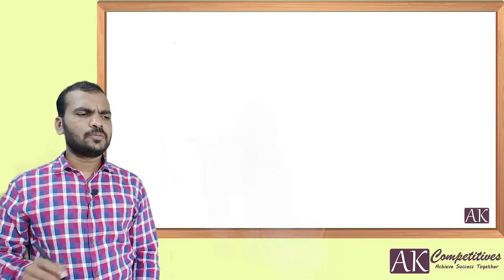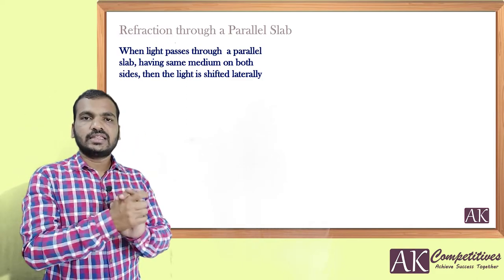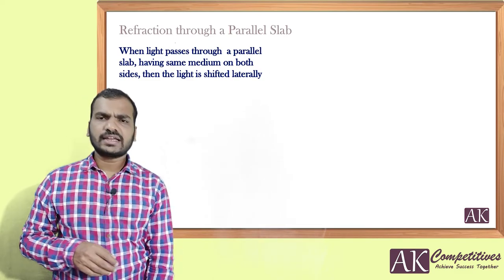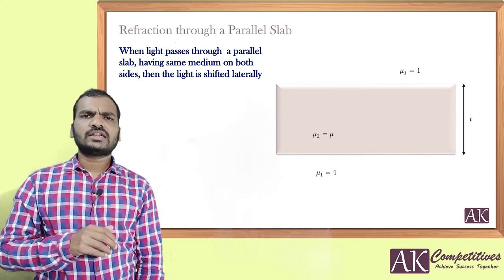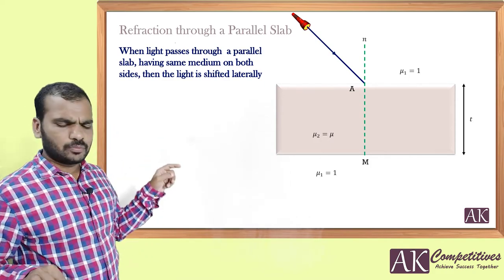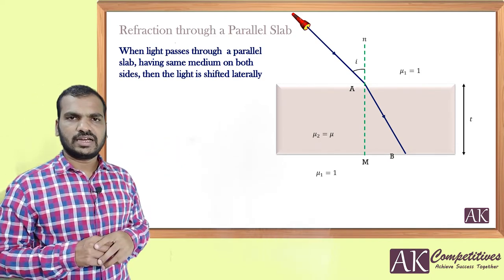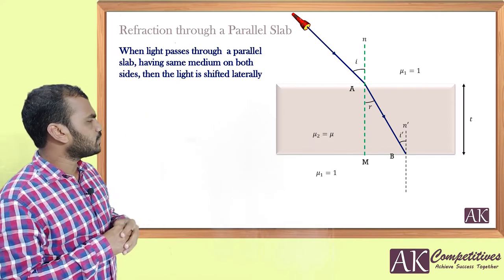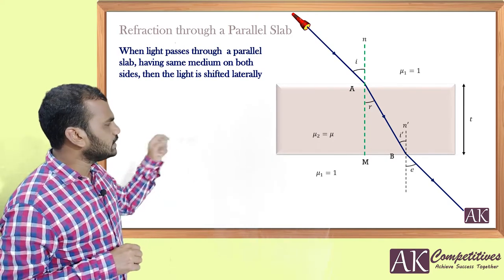Ray Optics Lecture 25.08 IITJEE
This is the video of Lecture on concept of Lateral Shift and Normal Shift of Chapter Ray Optics.